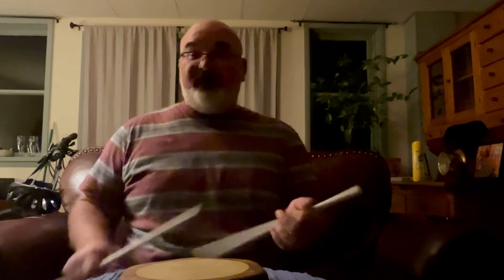grooveKSQ July Practice Challenge Day 30! The late night, snack sized edition….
There will be times when your ability to prepare for performance is interrupted by circumstance. Maybe you run into traffic you didn’t expect. Maybe the person is supposed to pick the band up runs way late. There are a thousand reasons why this can occur, but believe me – it does occur. Having a short (less than 2-3 minute) “snack sized” routine that will get your hands ready for a performance is key.  Here is an idea of something I would do as an example.  You are creative people.  Drumset just happens to be your vehicle.  Create something that works for you along the same lines as the example.

Post your ideas on socials and please tag the studio - I would love to see what you come up with!

For more information on studying with Brian in person in the studio, or remote via video, please visit us on the web